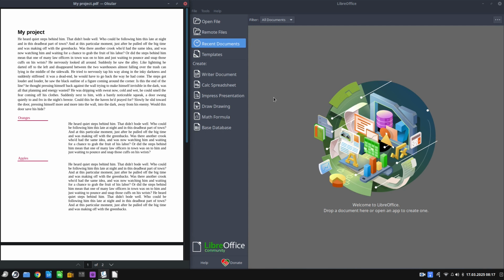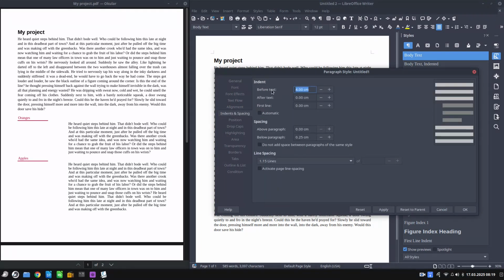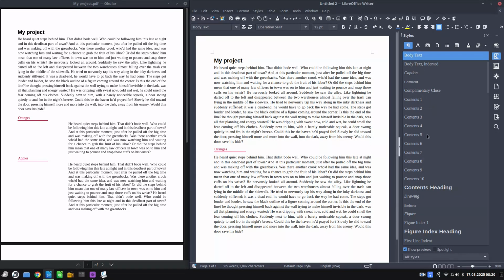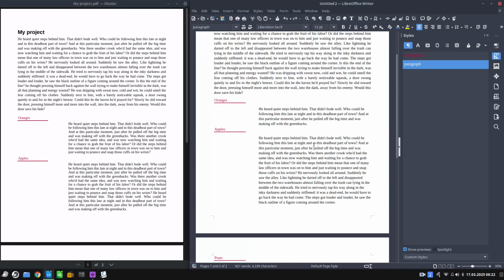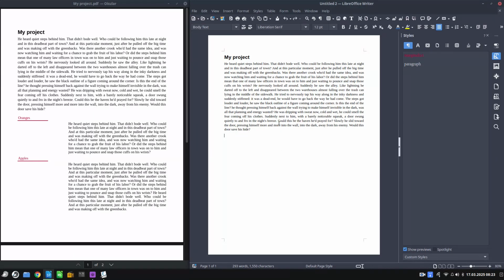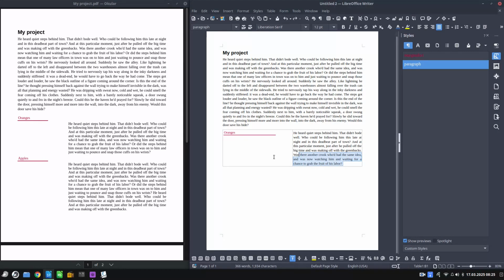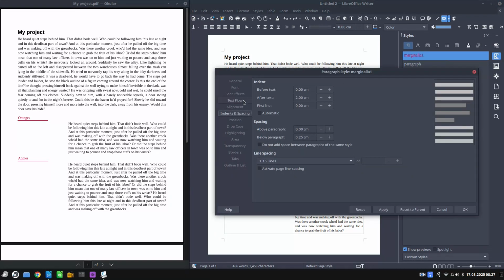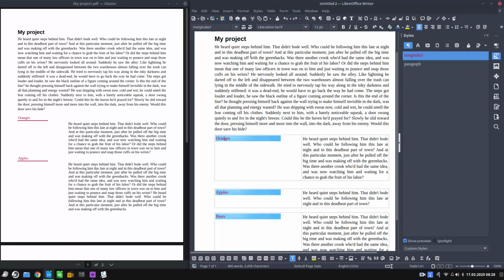Layout documents using Marginalia style or tables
Do you need left and right column like elements on your page? Do you need a similar layout for your chapter/project? See how you can do that using LibreOffice.

Professional Suport for using LibreOffice:
Collabora Productivity